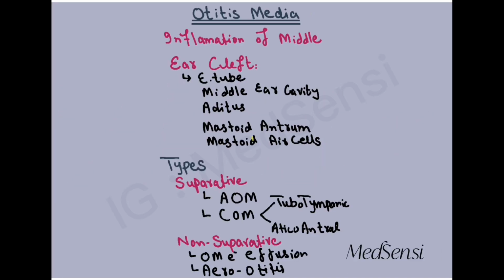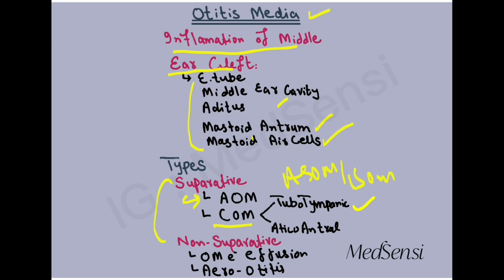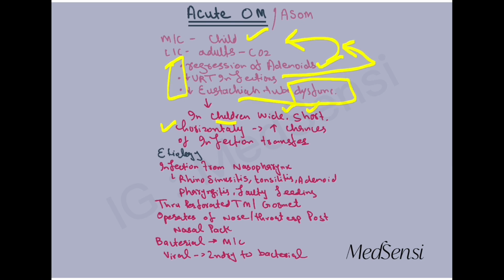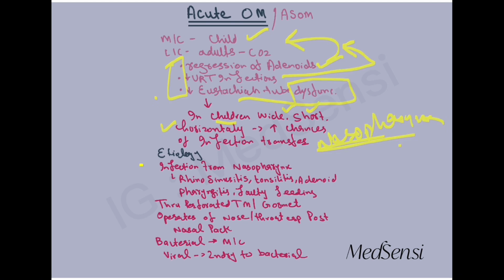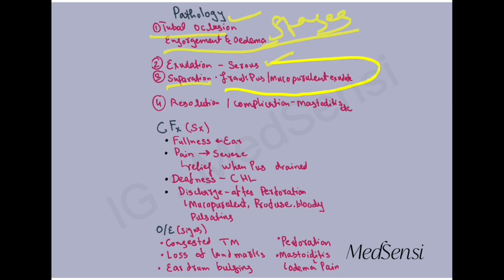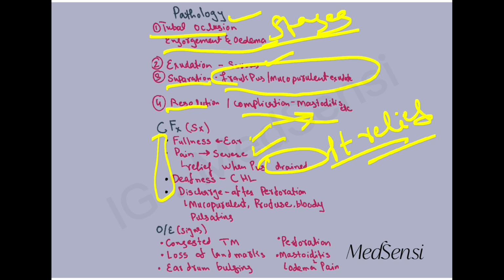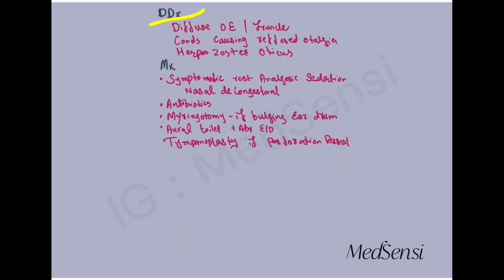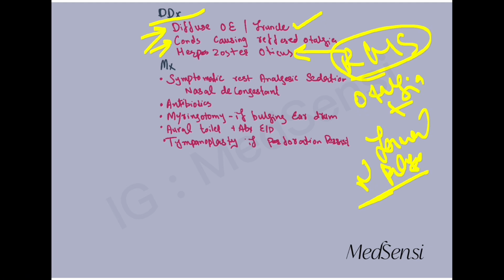ASOM - acute supparative otitis media - review - ent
(USMLE topics) Middle ear infection: anatomy, pathophysiology, risk factors, types of OM, symptoms and treatment.

Otitis media is inflammation or infection of the middle ear. The middle ear is the cavity between the tympanic membrane - the eardrum, and the oval window of the inner ear. Its function is to amplify sound vibrations of the eardrum and transmit them to the inner ear. The middle ear is linked to the upper throat by the auditory tube, or eustachian tube. The tube helps equalizing air pressures between the middle ear and the outside atmosphere. It also drains mucus secretion from the middle ear into the throat.
The eustachian tube is usually closed, opening only when the person is yawning, swallowing, or chewing. When atmospheric pressure changes rapidly, causing a sudden feeling of fullness in the ear, such as during airplane travel, these activities can be done on purpose to open the tube, allowing air passage to equalize the pressure.
Otitis media develops when the eustachian tube is blocked, commonly as a result of upper respiratory tract infections or allergies. Mucus builds up in the middle ear, creating an environment for bacteria or viruses to grow.
Otitis media can occur at any age, but it is most common in small children, whose Eustachian tube is narrower and more horizontal. The tube opening mechanism in children is also less efficient due to the angle between the tube and the muscle acting on it. Children also have larger adenoids - the pads of lymphoid tissue located near the opening of Eustachian tubes. Adenoid swelling may block the tube’s opening.
Other risk factors include exposure to smoking, male gender, family history, pacifier use, bottle feeding, and attending a daycare center.
There are several types of otitis media:
Acute otitis media is an infection that develops suddenly. Fluid and pus accumulate inside the ear. The tympanic membrane appears red and bulging. Patients typically experience fever and ear pain. In some cases, the eardrum may rupture and the ear may drain.
Chronic suppurative otitis media is an infection that doesn't go away, or occurs repeatedly. Tympanic membrane perforation and ear drainage are common features. Hearing is usually impaired.
Otitis media with effusion is when fluid continues to accumulate in the middle ear even after the initial infection subsides. Patients may experience a feeling of fullness and impaired hearing, but there are no signs of infection. When fluid remains for an extended period of time, or returns repeatedly, the condition is known as chronic otitis media with effusion.
The primary complication of ear infections is eardrum rupture, which heals spontaneously in most cases, without the need for surgical repair. Untreated recurrent or chronic infections may lead to hearing loss, speech and language development delay, and rarely, infection spread to surrounding tissues, including the brain.
Treatment of acute otitis media includes pain medications and possibly antibiotics. Because the majority of ear infections resolve without antibiotic treatment, children with mild symptoms are usually observed for 48 hours before antibiotics are prescribed.
For cases with prolonged effusion, a tiny tube may be placed in the eardrum to help drain the fluid. The tube usually falls out on its own after some time as the incision closes.